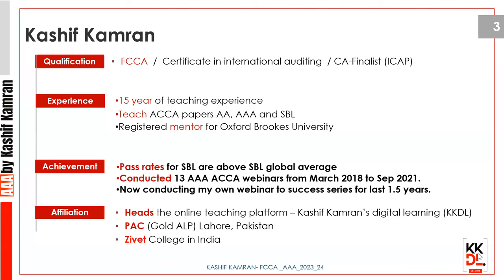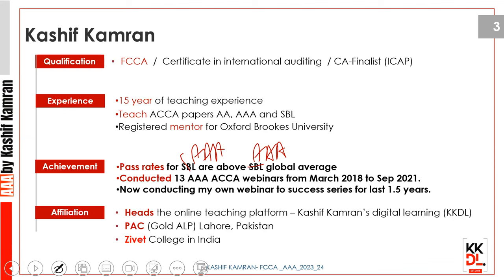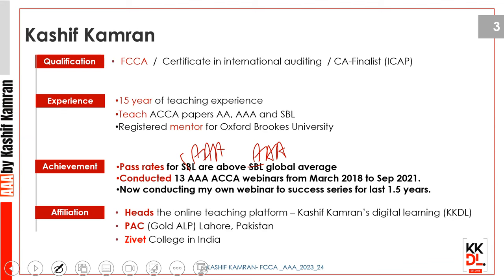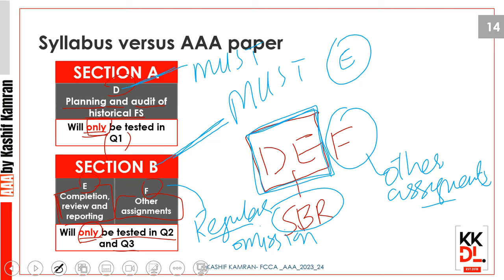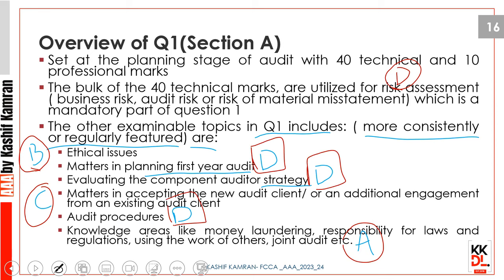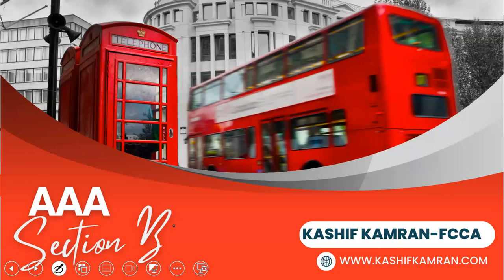AAA English- Demo lecture by Kashif Kamran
This is the orientation session by Kashif Kamran-FCCA for AAA paper.